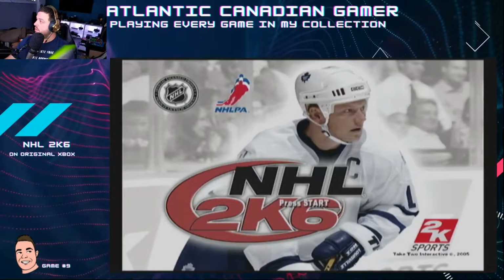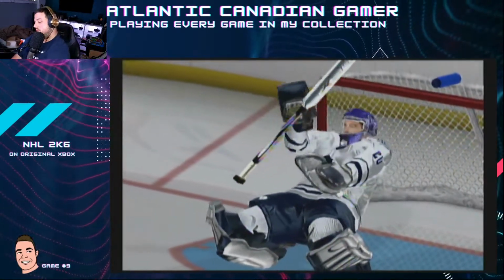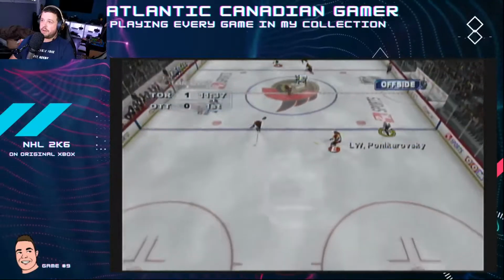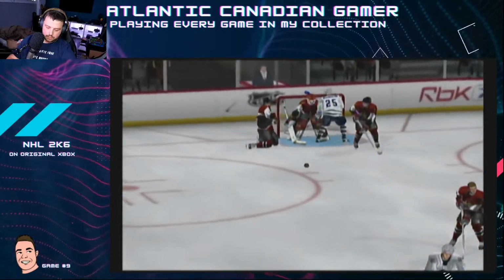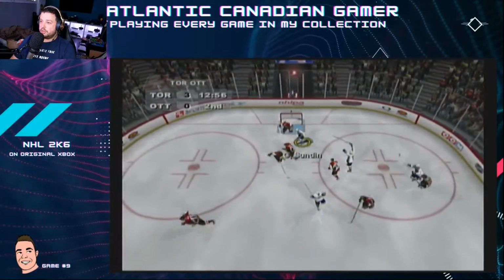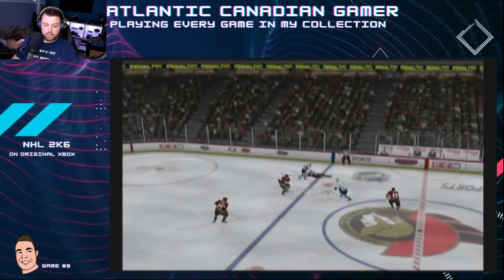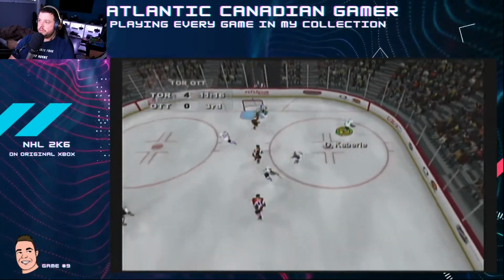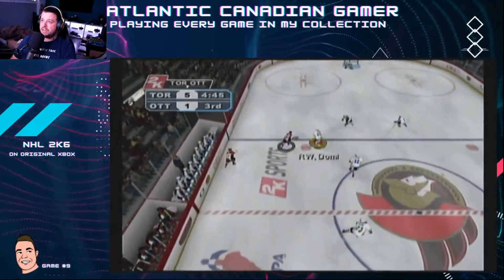Playing Every Game In My Collection(#9) - NHL 2K6 on Original Xbox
Welcome back to my latest series. Where I randomly select a game from my physical game library and play the game. The game is chosen at random.

Today I'm playing game #9.  NHL 2K6 on the Original Xbox. This game was released in 2005 and is the first Hockey game to come out on the Xbox 360.

It reviewed pretty well and has a Metacritic score on the Original Xbox of 83. The highest rated version of this game.